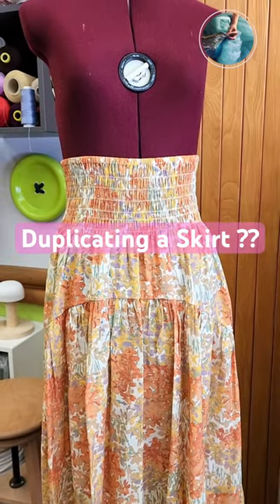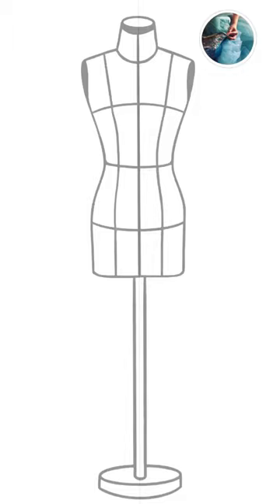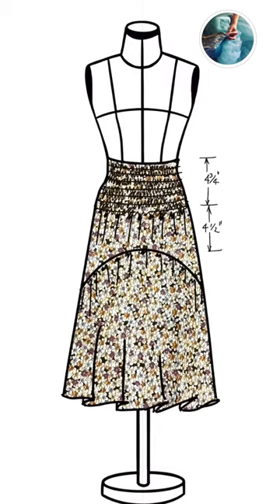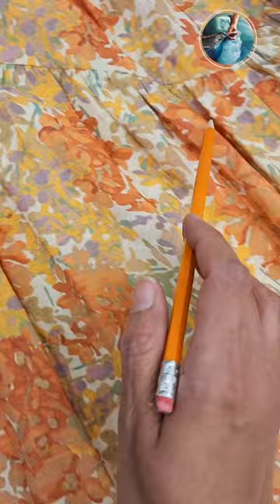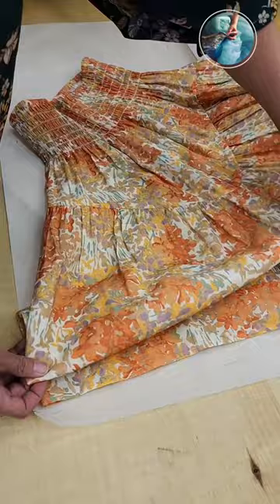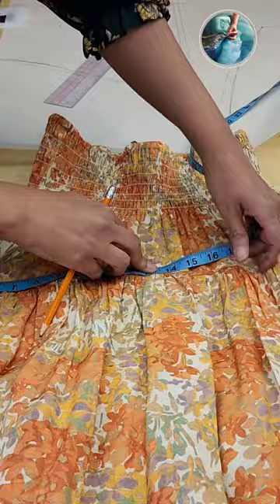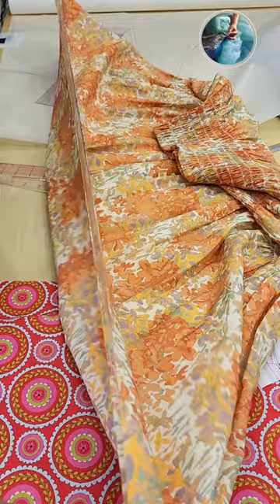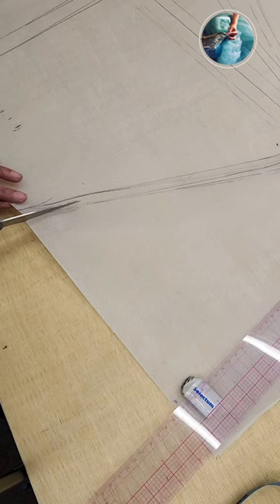Duplicating a Skirt WITHOUT the Skirt!??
Hello friends!
My customer wanted me to copy her skirt but she didn't want me to keep the skirt for too long, so I decided to make all necessary steps to ensure that I will copy it right even when I don't have it with me!